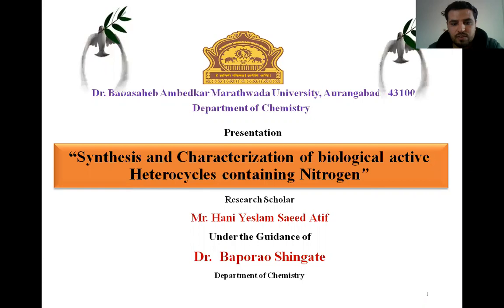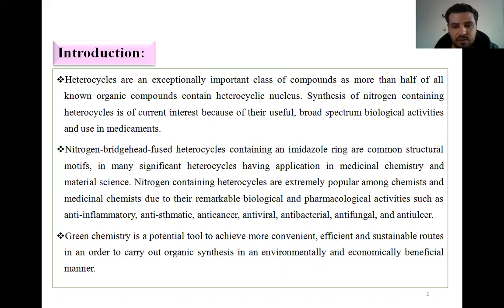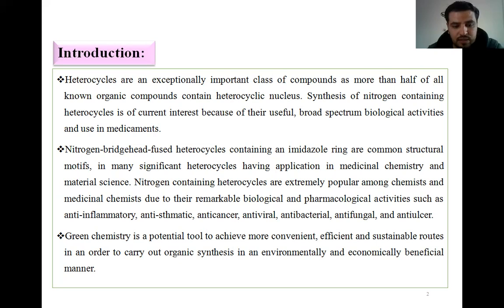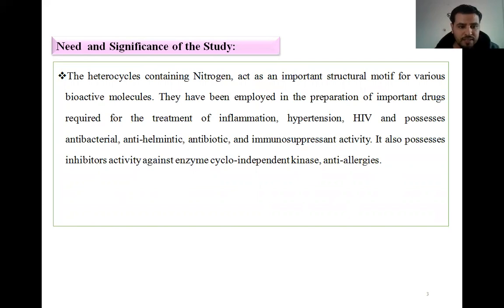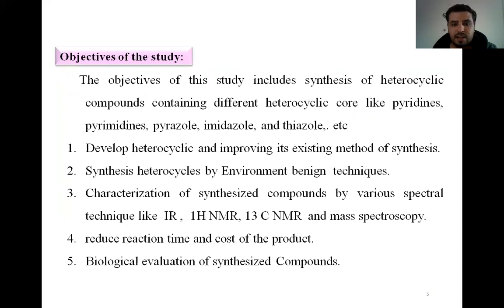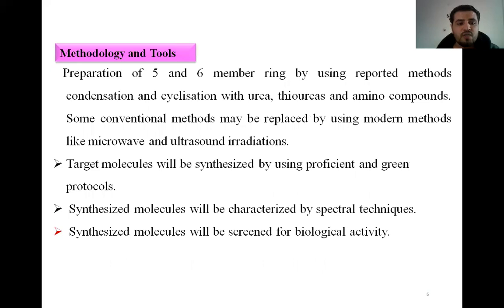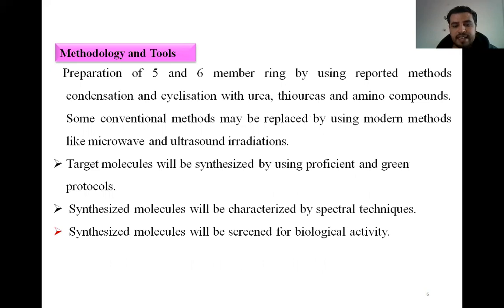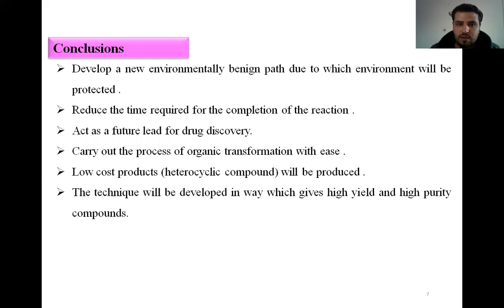“Synthesis and Characterization of biological active Heterocycles containing Nitrogen”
PRESENTER Name: HANI YESLAM SAEED ATIF
SUBJECT: CHEMISTRY
UNIQUE CODE: CHEM2048